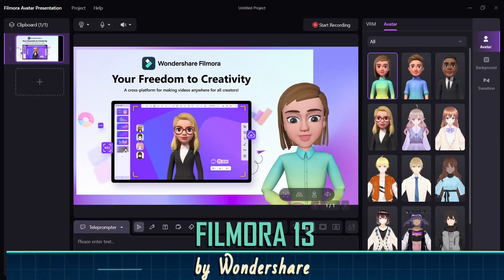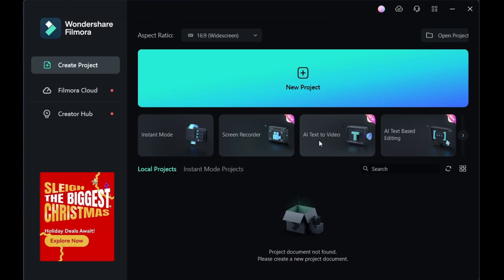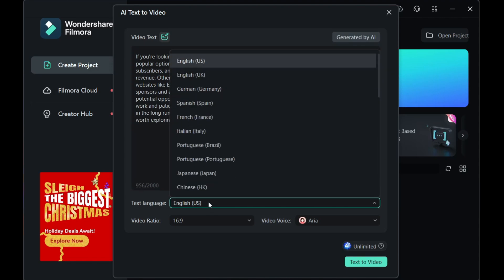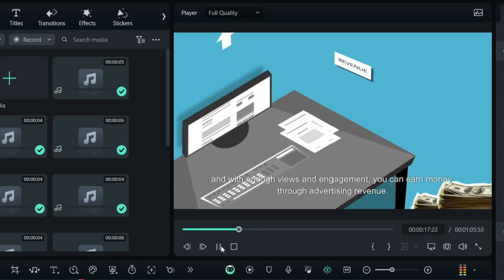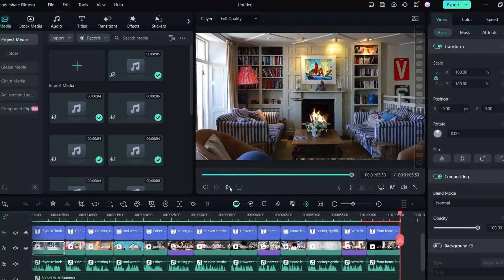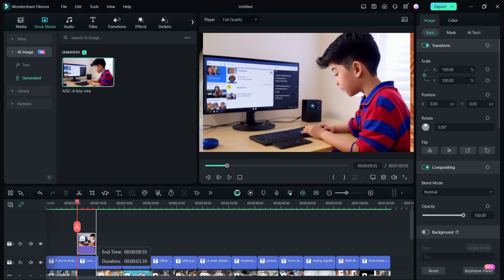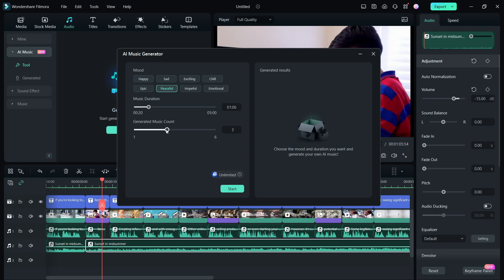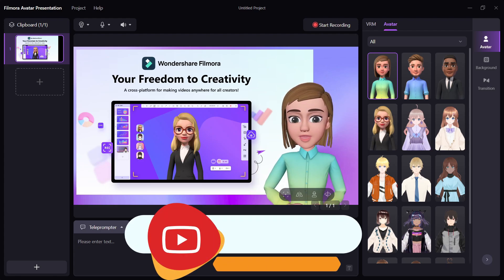FILMORA 13 - Convert Text to Video with AI (Easy Way)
Wondershare Filmora 13 video editor is here with many AI Features! Today I am going to show you how to create AI videos with simple text input and with AI Copywriting, the whole script can be generated, then with AI Text to Video, the script is converted to Video with titles, voiceover and background music. Now using AI Text to Speech, the voiceover text can be changed. With AI Image, you can generate suitable images for the video and with AI Music, the background music can be generated for the video.